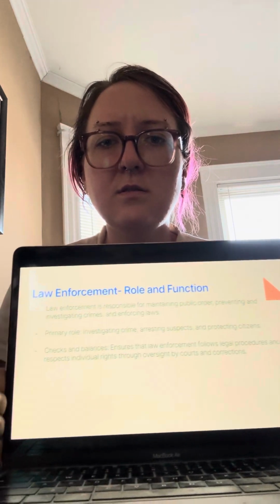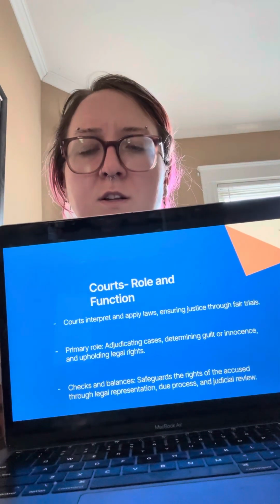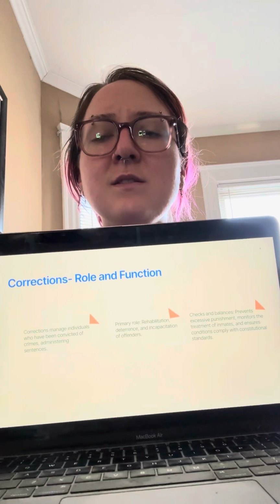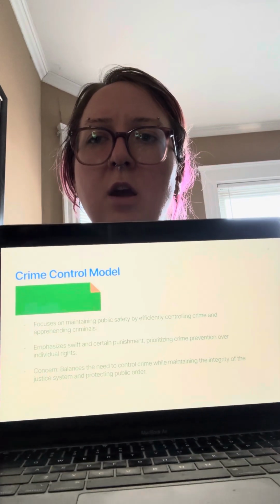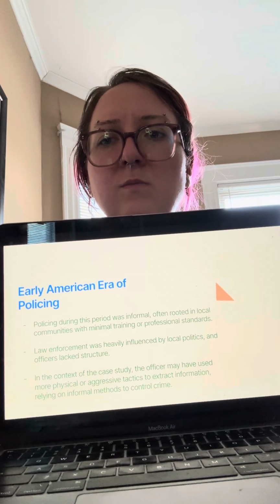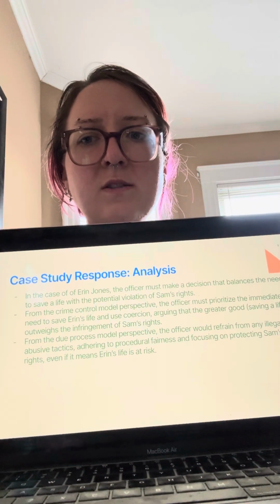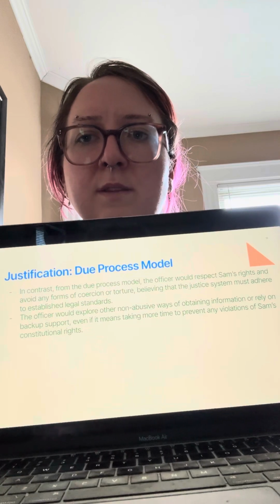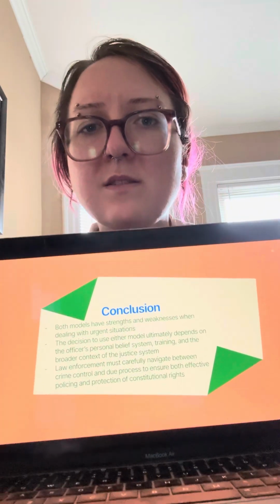cj101 case study 1 presentation